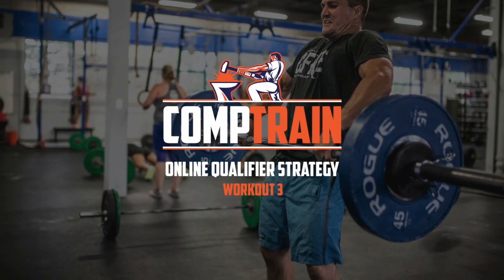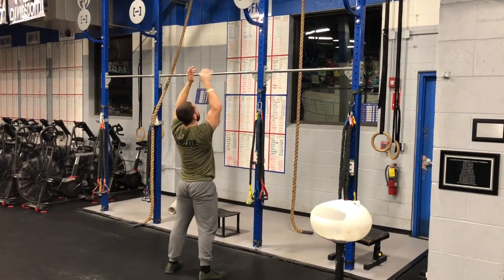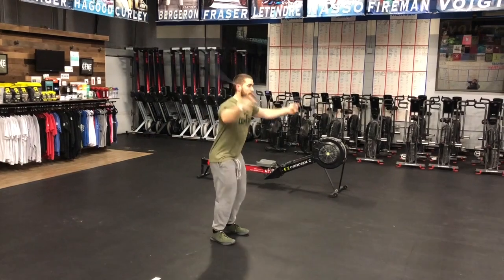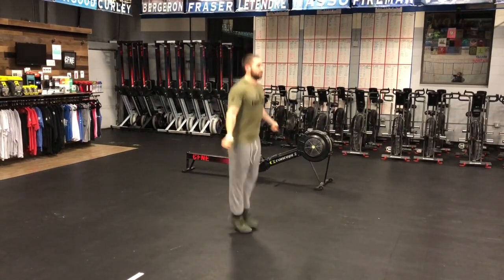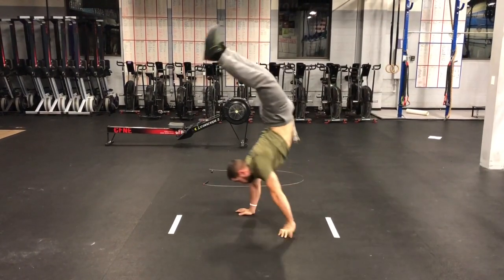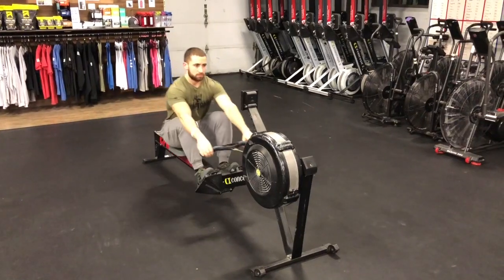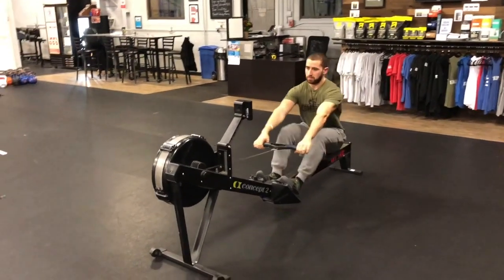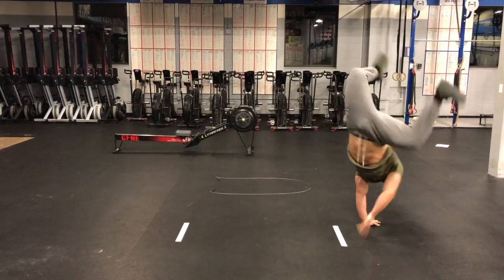CompTrain - 2018 Online Qualifier Strategy - Workout #3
This video is about CompTrain - 2017 Online Qualifier Strategy - Workout #3